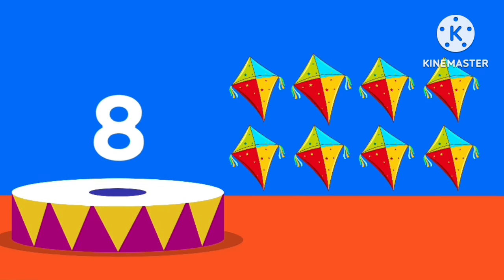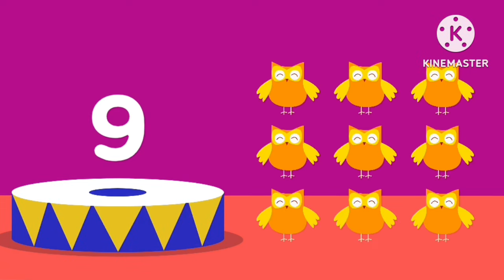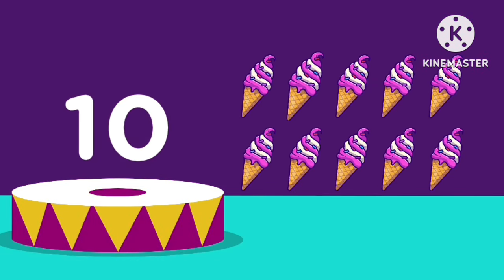ABC Phonics Song, Numbers, Counting, English Alphabet, ABC Song for Kids, Toddler Learning Video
ABC Alphabet

Numbers

1
2
3
4
5
6
7
8
9
10